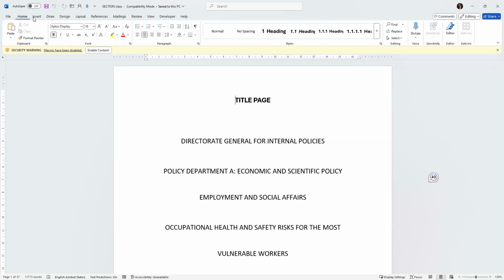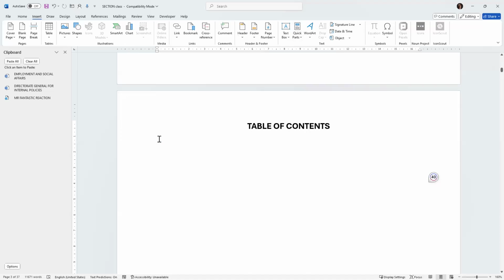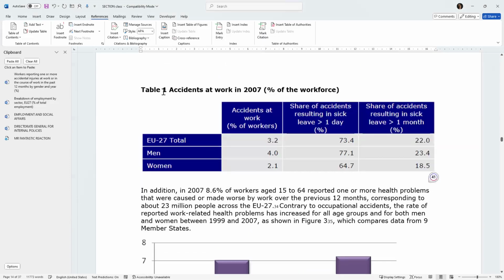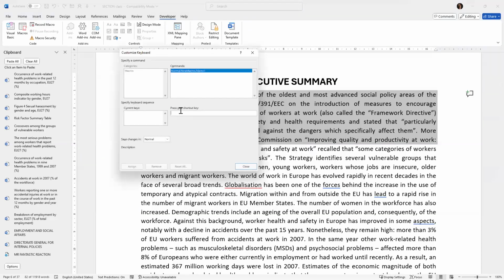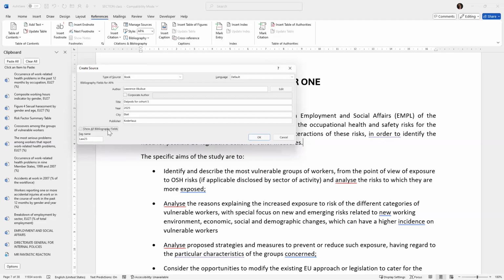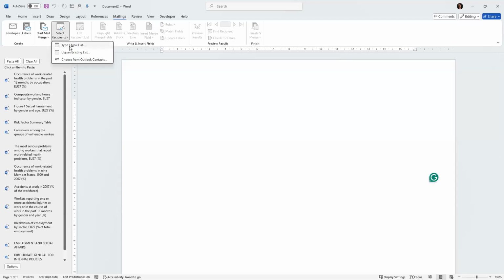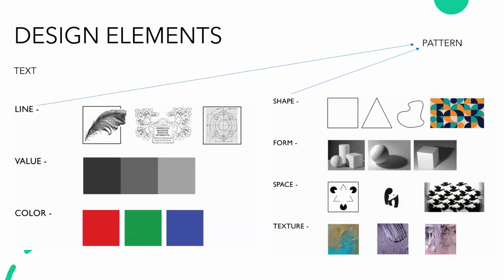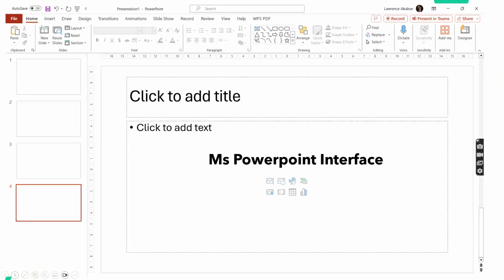KodeCamp 5.0 DAIPODS Class 10 - Microsoft Word 2